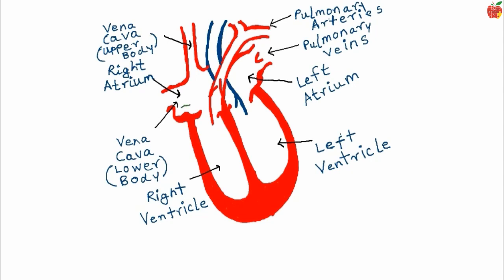Episode 19 - Human Heart and Double Circulation